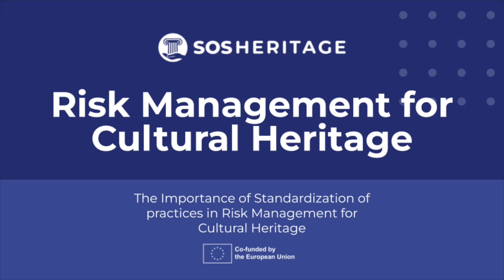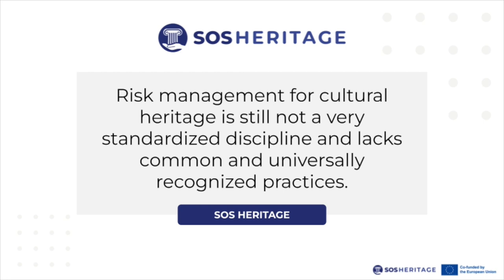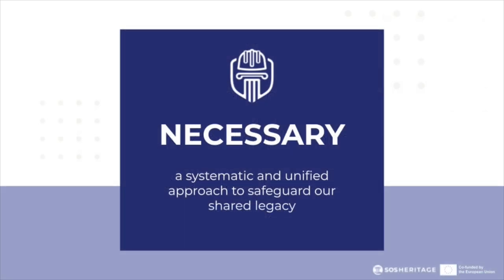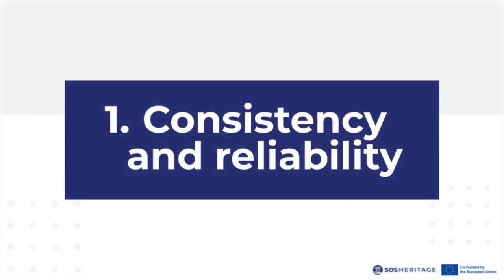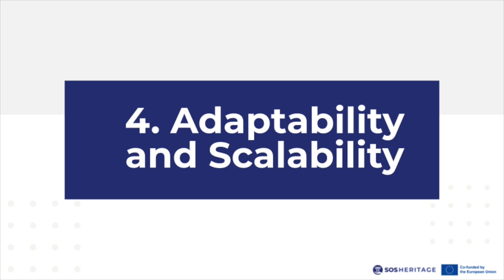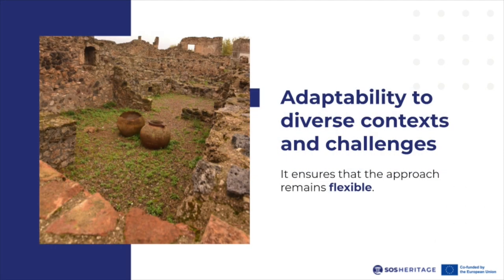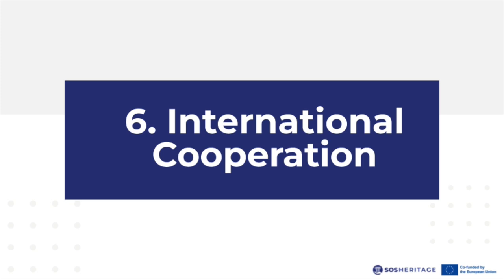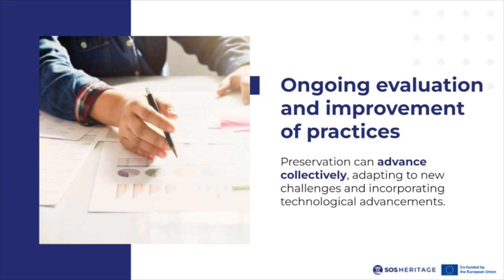M5 2.1 Risk Management of Cultural Heritage | iMooX.at